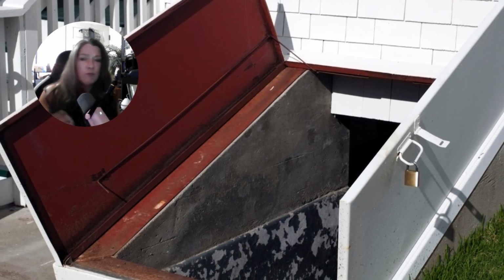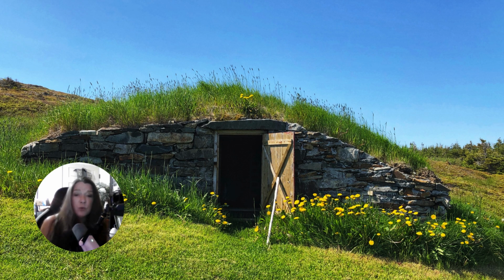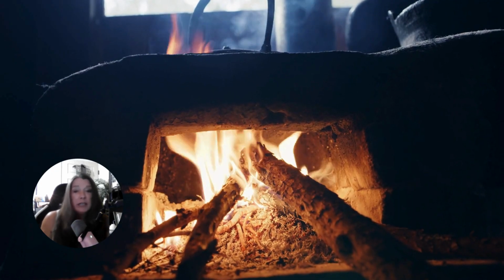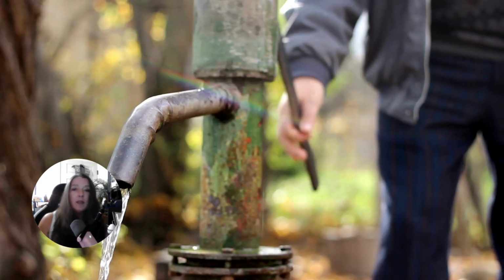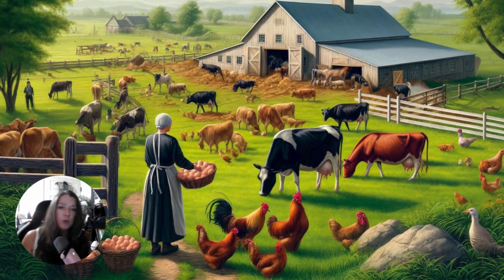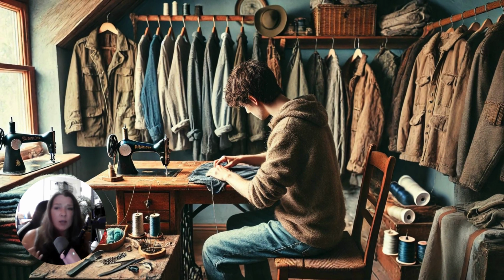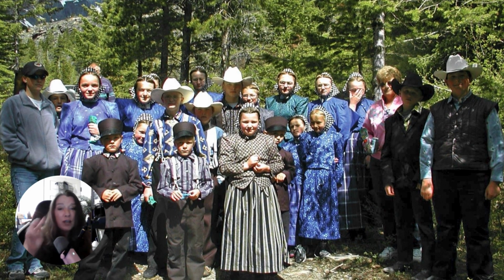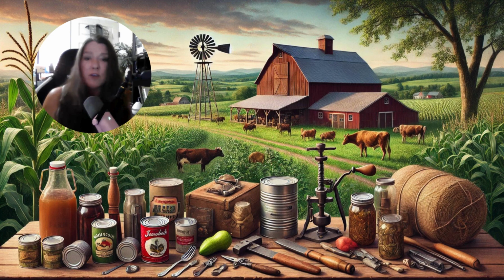Top Amish Tools You Need for SHTF Situations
Learn how the Amish lifestyle can teach us valuable survival skills for tough times like natural disasters or economic downturns. In this video, we cover must-have Amish tools, simple food preservation techniques, and practical self-reliance tips to boost your prepping game and keep you prepared when the grid goes down.

I have put together top-rated products in every category on Amazon for your prepping and emergency preparedness needs! Categories include: solar, lighting, generators, tactical gear, gardening, and much more!

You are also welcome to use my link to do other shopping that you might have on Amazon.  Simply by shopping, you can help me, and I appreciate it!

🌟🌟🌟Check these websites our for more great products! 🌟🌟🌟

⭐Visit my YOUTUBE Community page for daily quizzes, educational material on survival, current news and funny posts.

Off Grid Style LLC has entered into an agreement with Amazon and possibly other manufacturers and may receive a small referral fee for any purchases made using one of the links above. This does not influence the price that you, the consumer, pay for these items.